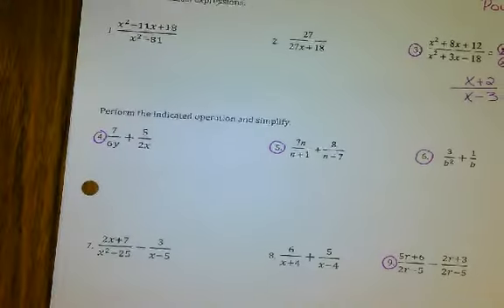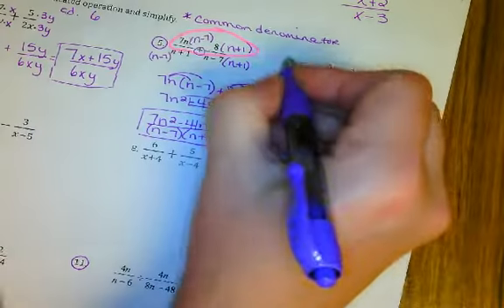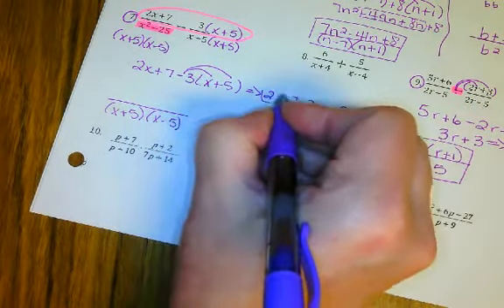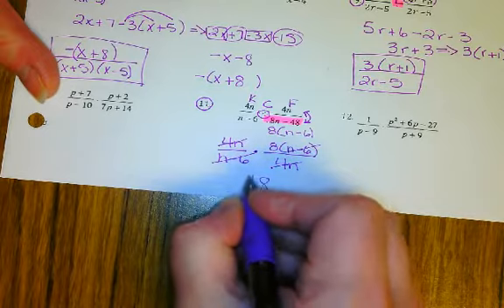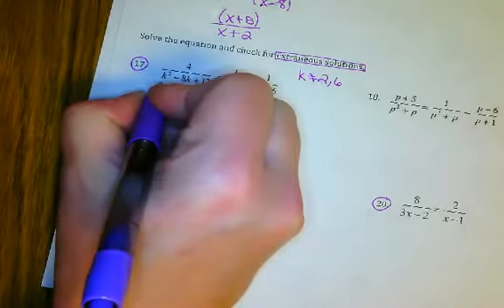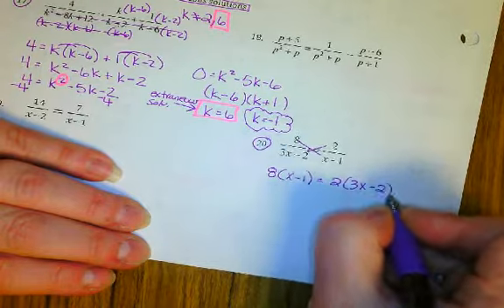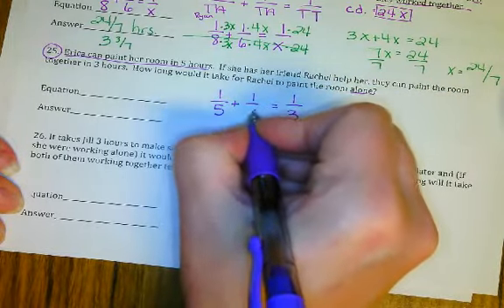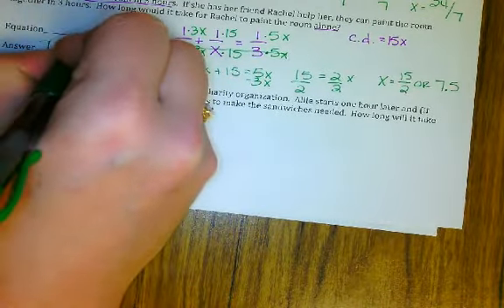Unit 10 Test Review Level